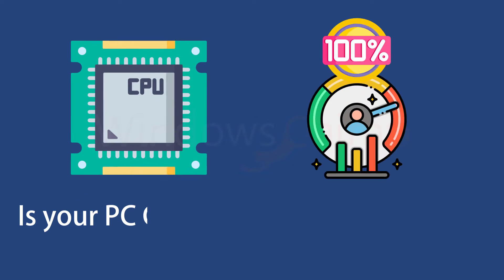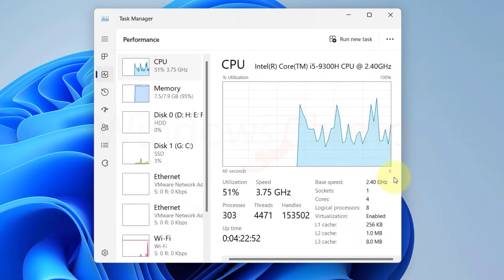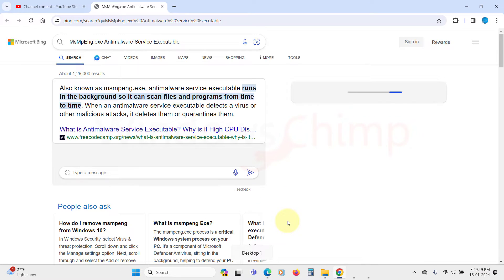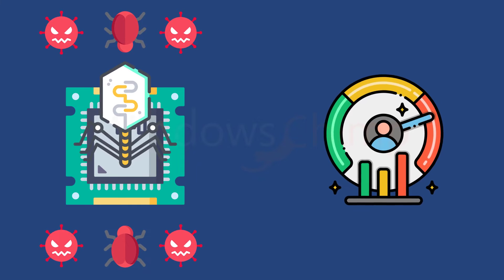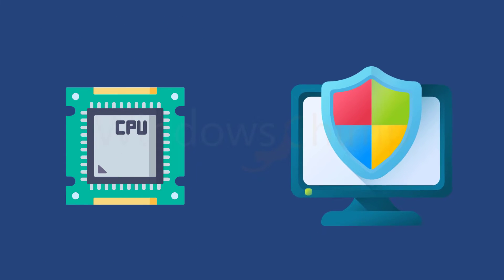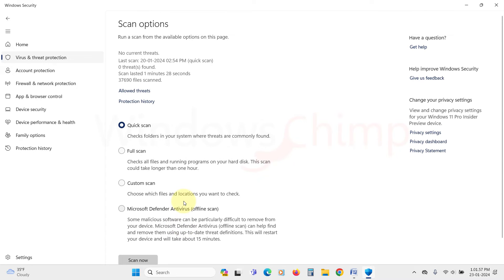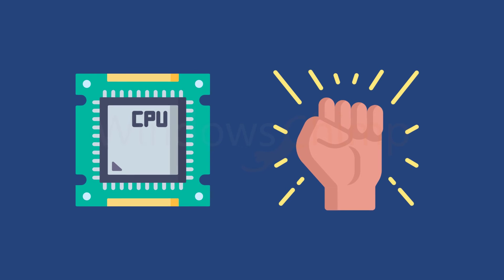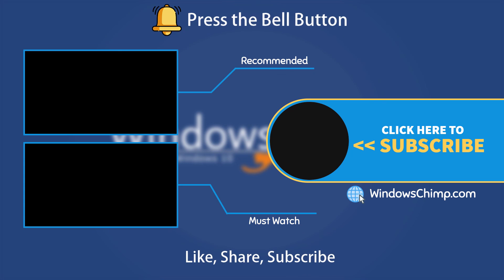Why is CPU Usage 100% when nothing is running | 7 Reasons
Is your PC CPU usage continuously stays at 100% usage, even when nothing important is running? In this video, you will see 7 reasons why your CPU usage is at 100% continuously.

0:00 Intro
0:19 1- Task Manager Errors and Glitches
1:03 2- Background Processes
1:59 3- Buggy Software
2:38 4- Malware Infection
3:43 5- Antivirus Software
4:36 6- Heavy Gaming
5:37 7- High CPU Temperatures and Dust